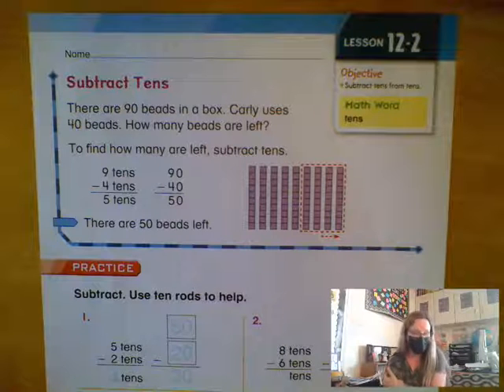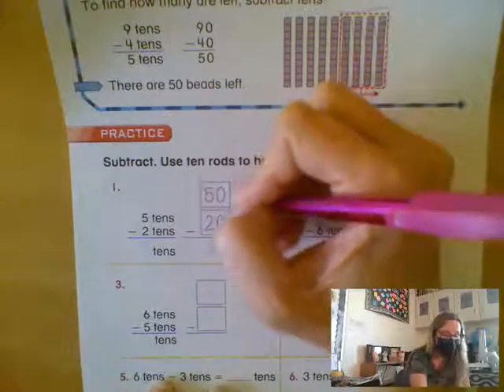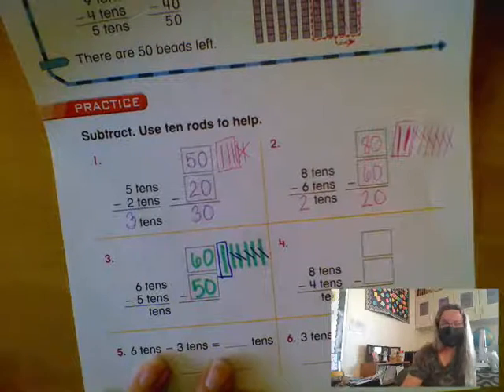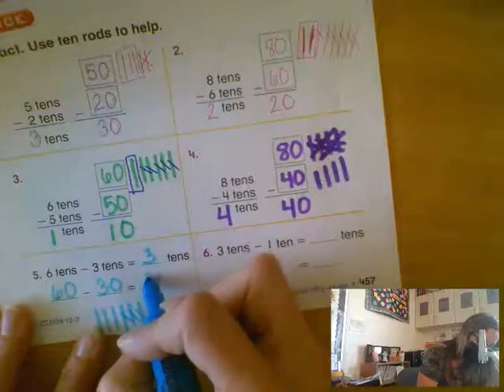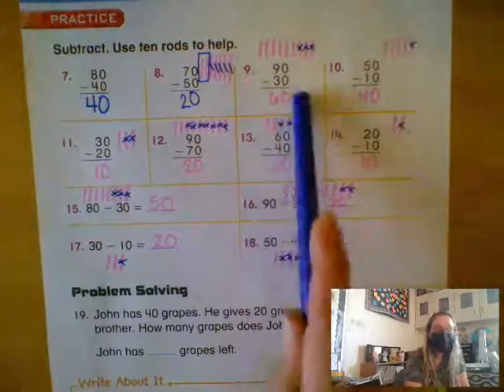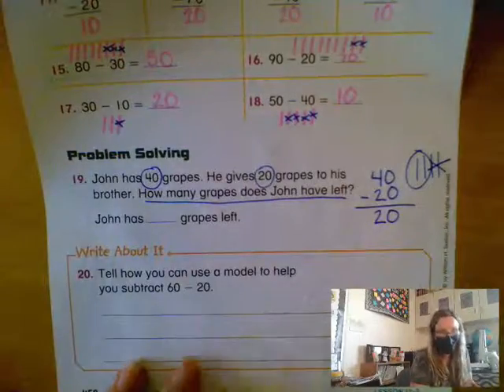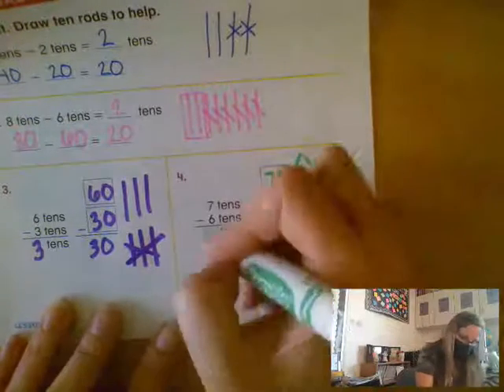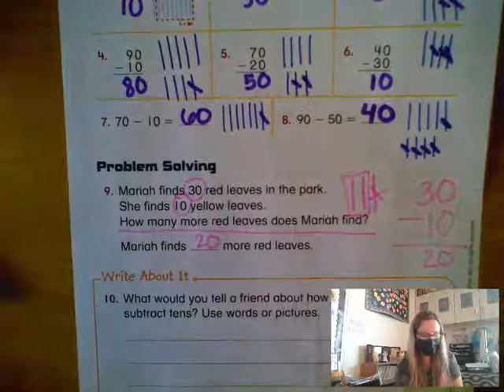12.2 Subtract Tens